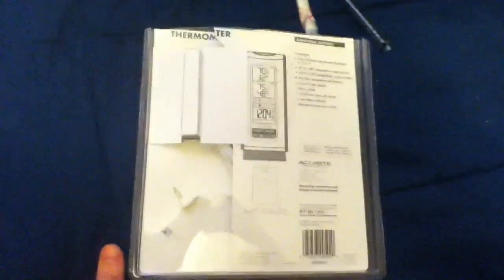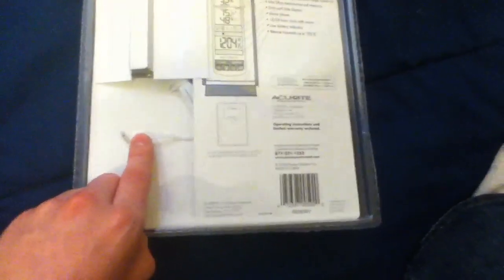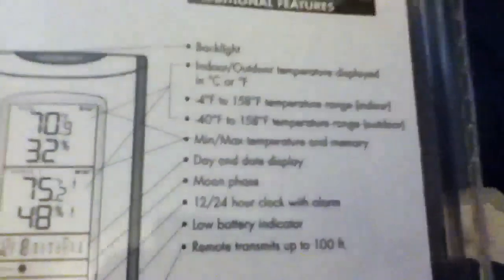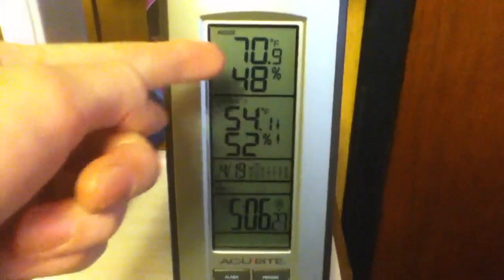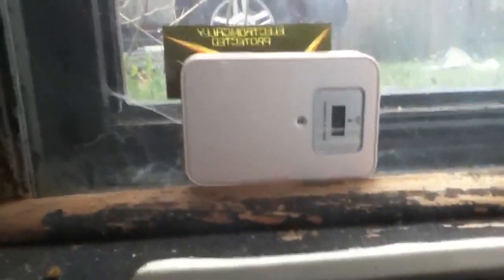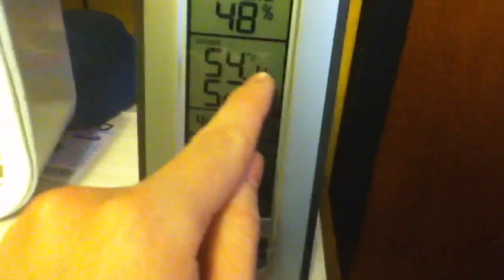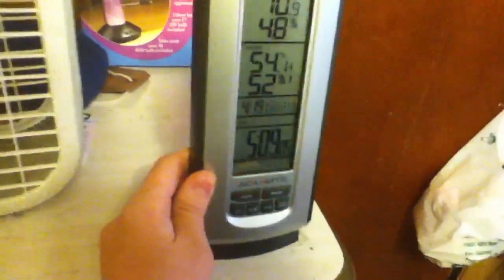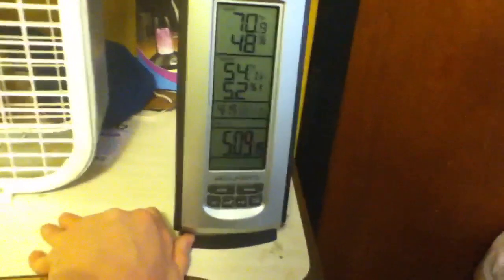My new Acu-Rite wireless thermometer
I just picked this up at Walmart today for $25.  It is an indoor/outdoor wireless thermometer with indoor and outdoor temp and humidity.  I really like this so far but I still have to mount the outdoor sensor outside because right now it's in my window.  If anyone is looking for an indoor/outdoor thermometer I recommend this one!